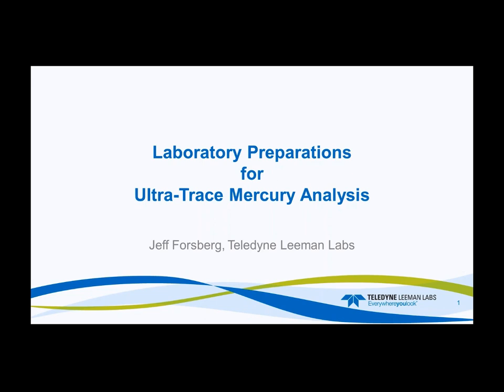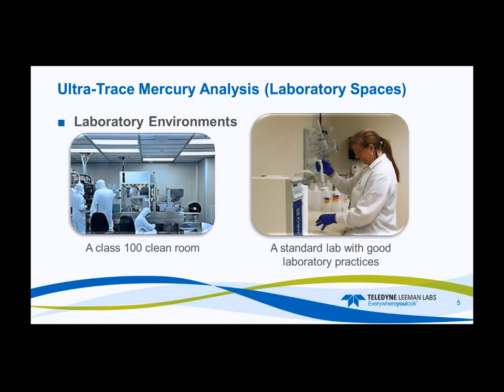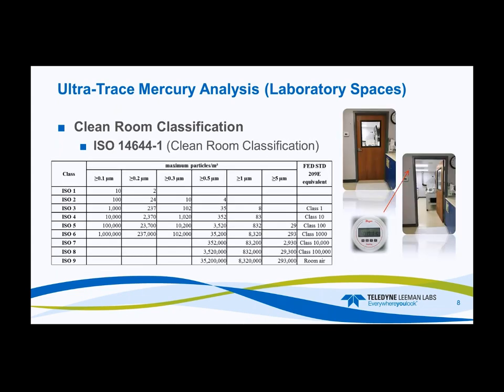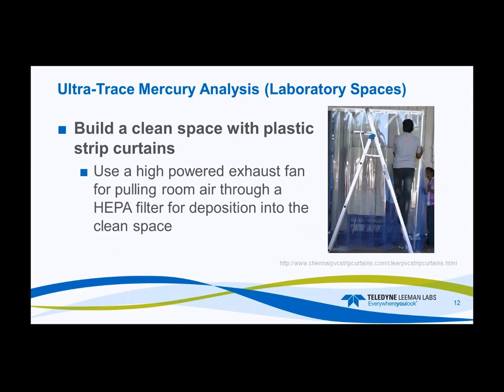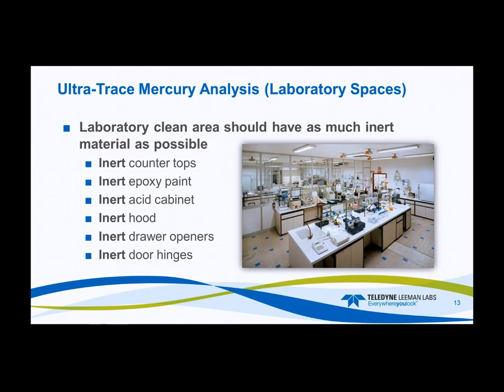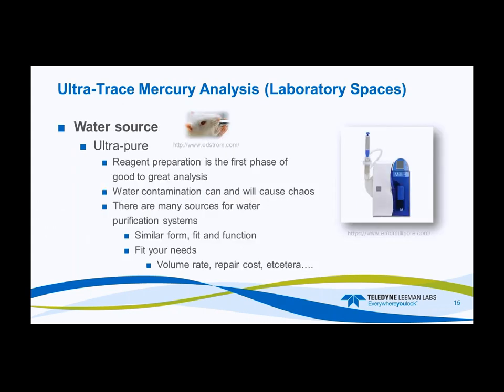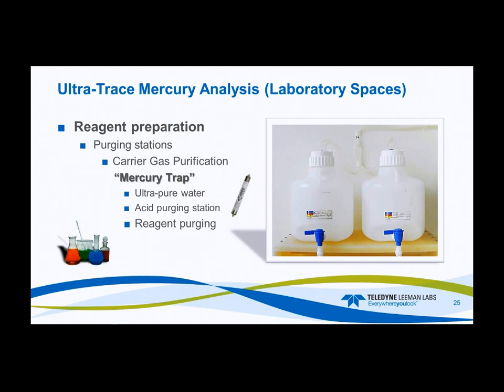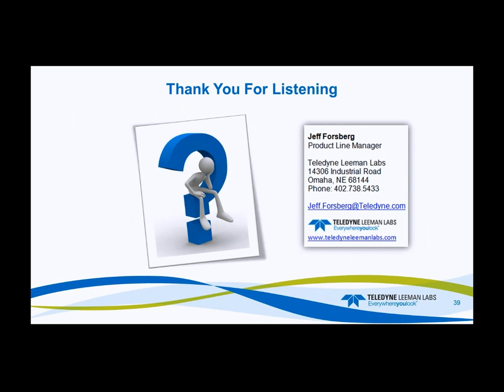Teledyne Leeman Labs Ultra Trace Hg Analysis Webinar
Teledyne Leeman Labs Ultra Trace Hg Analysis Webinar Recording (May 2015)